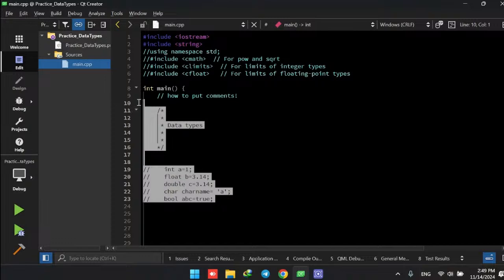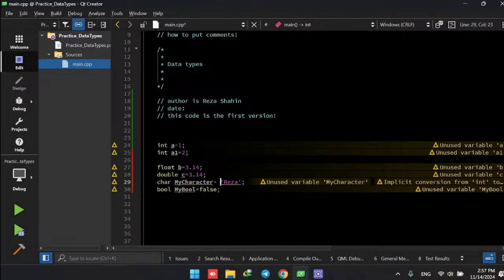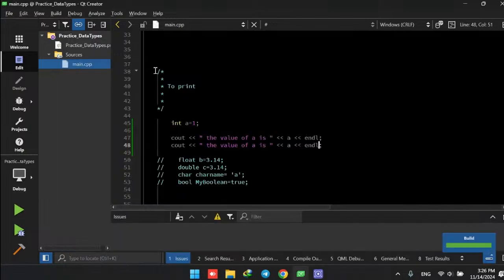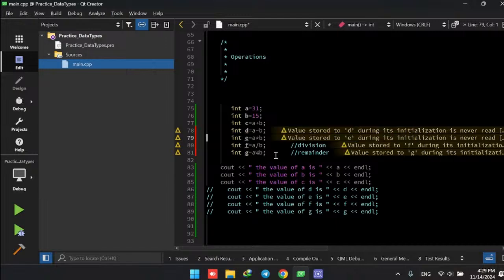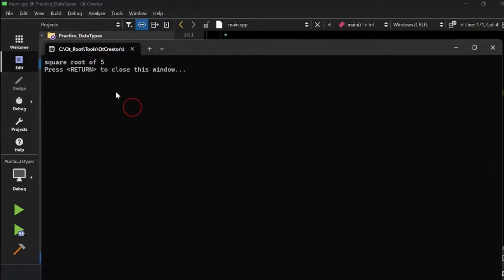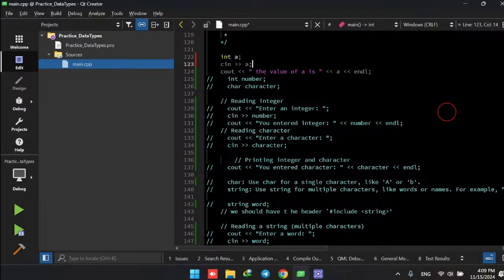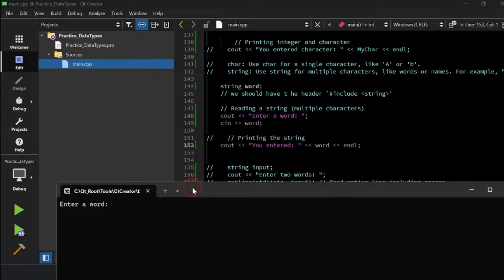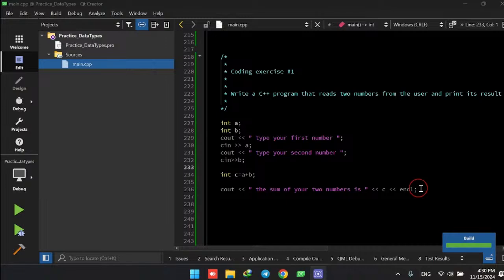Master C++ in 1 Hour